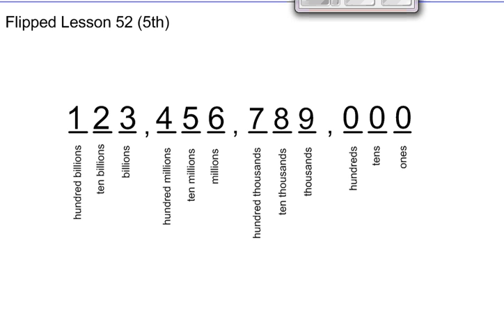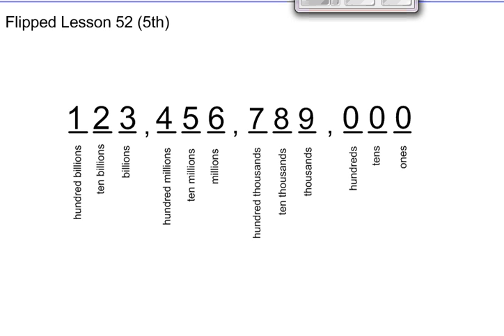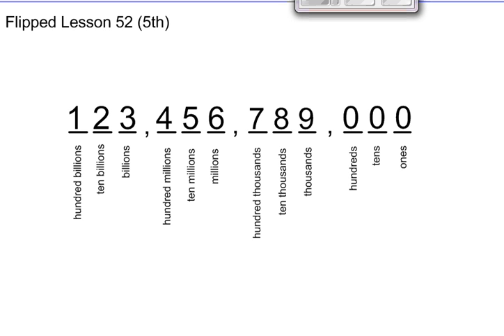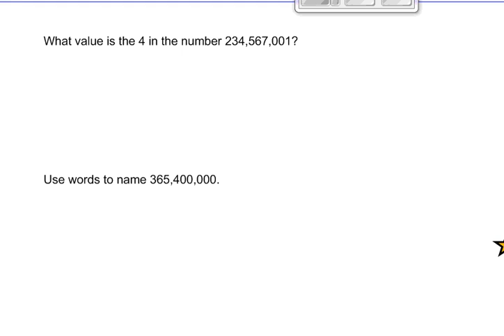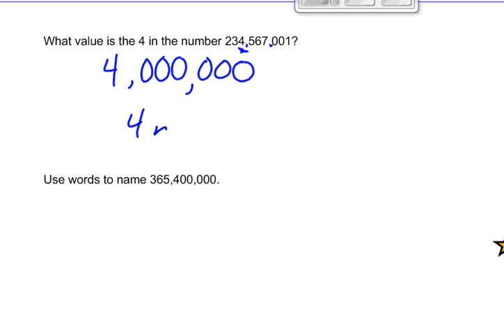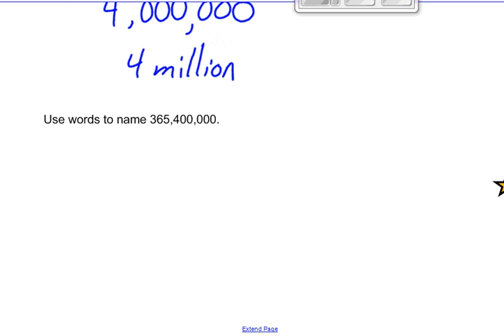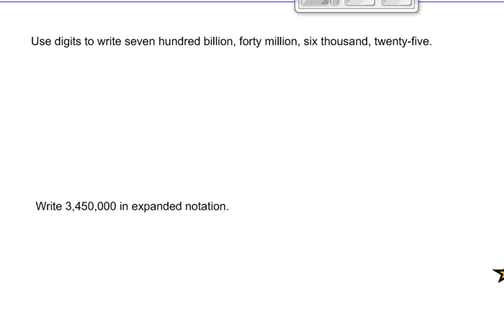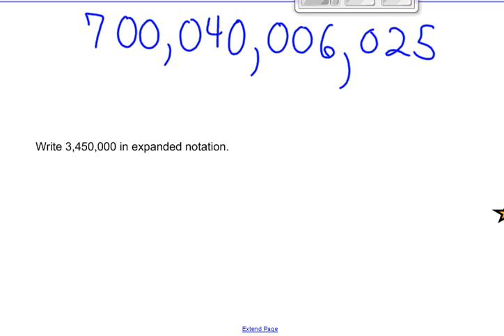TigerMath Lesson 52 5th